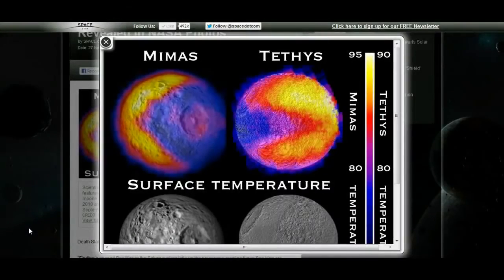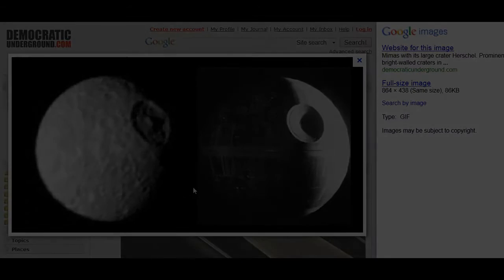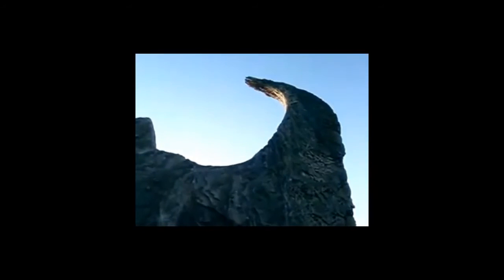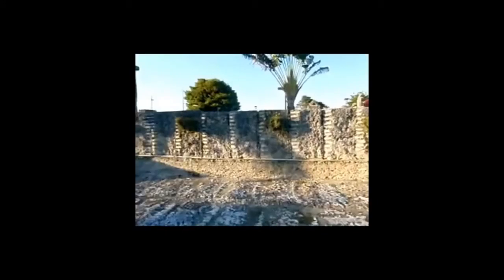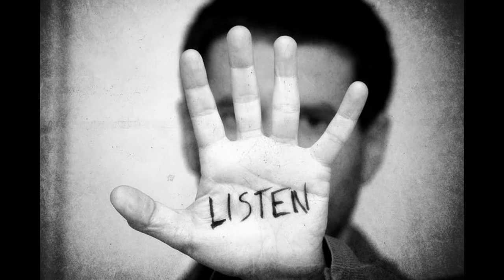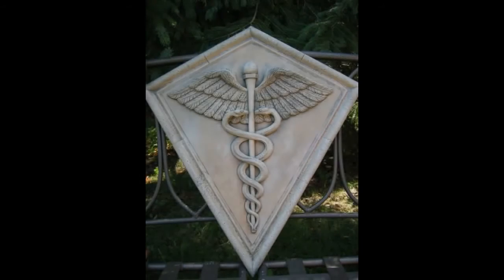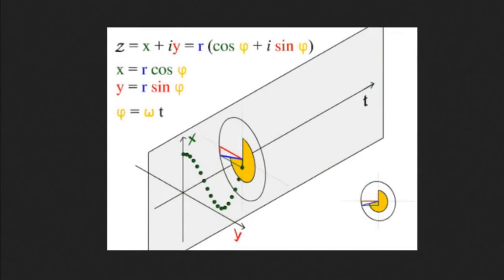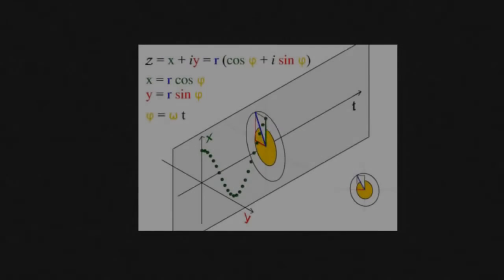Ancient Knowledge Pt 6 2 Coral Castle, Saturn, Crystals, 369, Magnetism, Bible Codes, Numerology